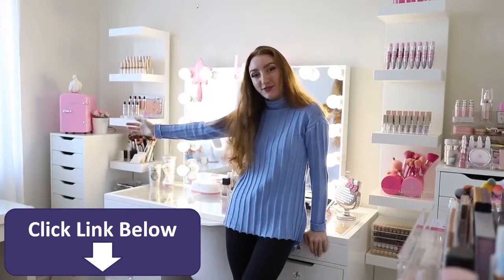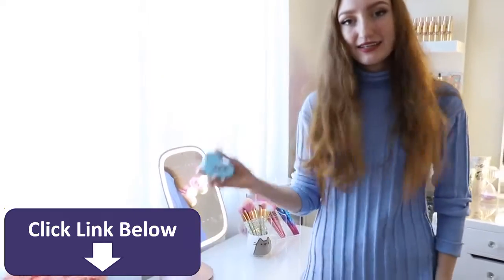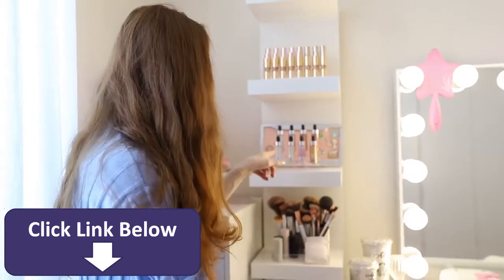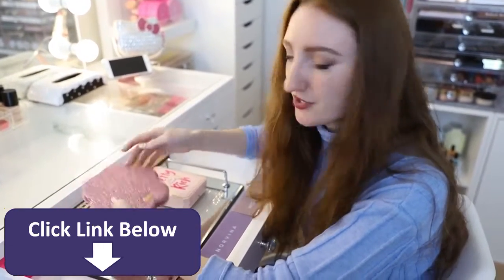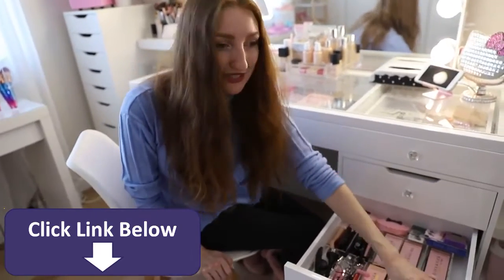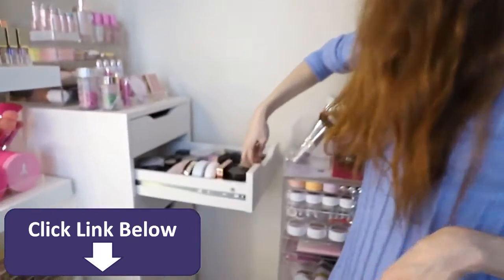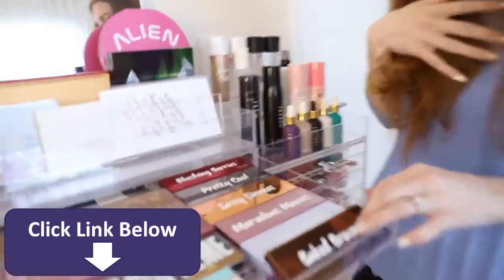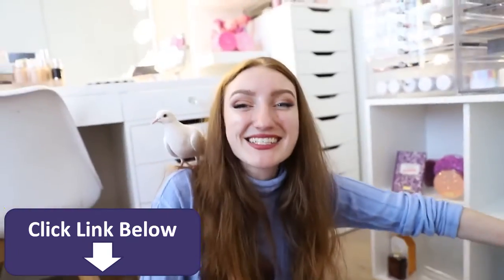MY BEAUTY ROOM TOUR!!! MAKEUP COLLECTION + STORAGE 2019